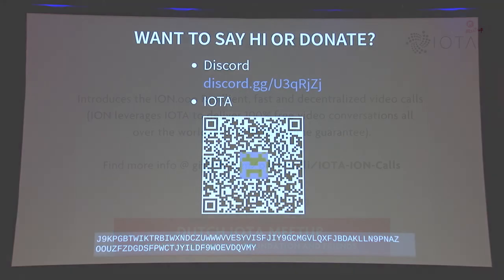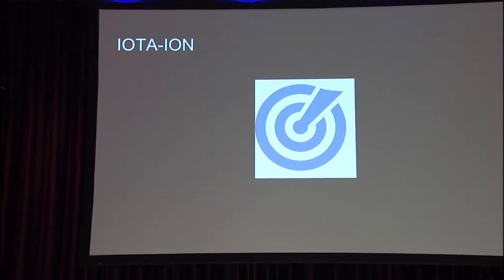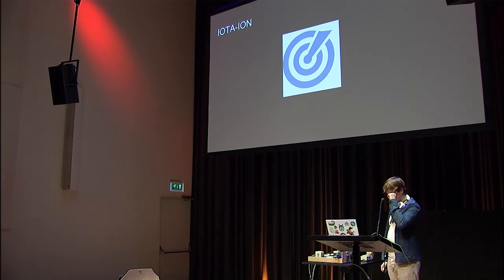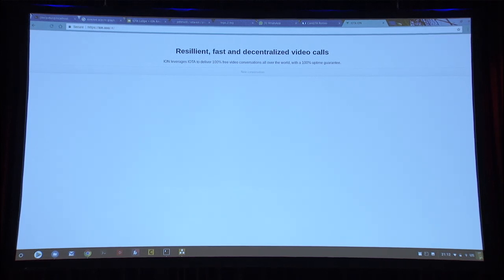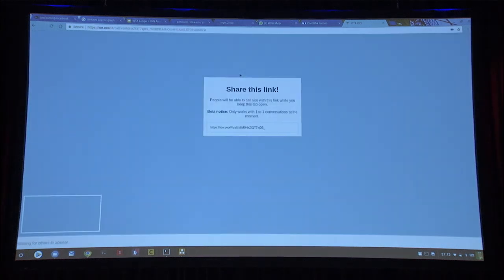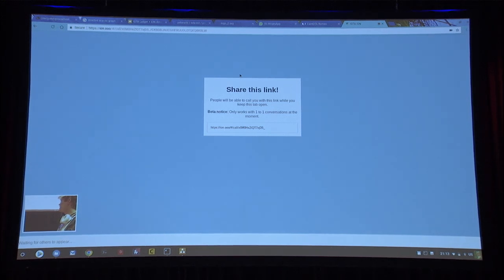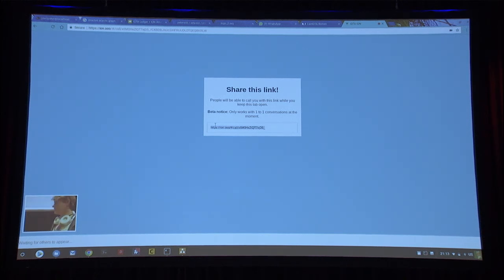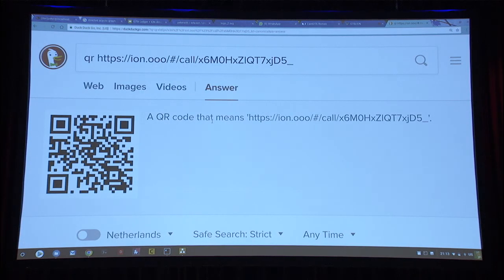ION.ooo Videocalls on the tangle by Peter Willemsen: 3rd Dutch Iota Meetup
2nd Presentation of Peter Willemsen on the 3rd Dutch Iota Meetup:
ION.ooo is about resillient, fast and decentralized video calls
ION leverages IOTA to deliver 100% free video conversations all over the world, with a 100% uptime guarantee)

Github.com/peterwilli/IOTA-ION-Calls